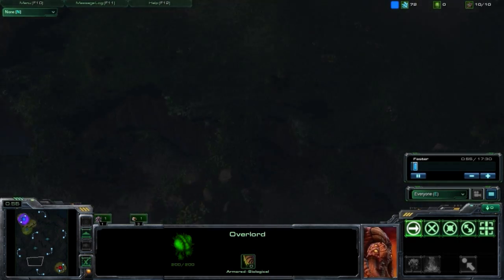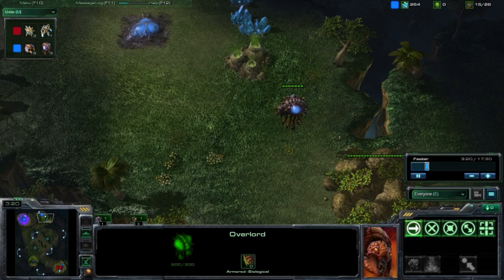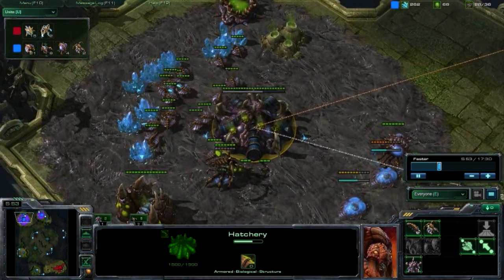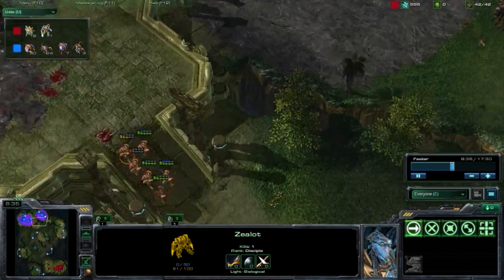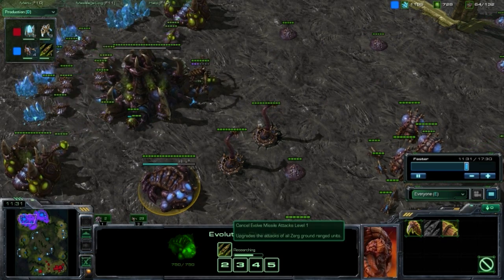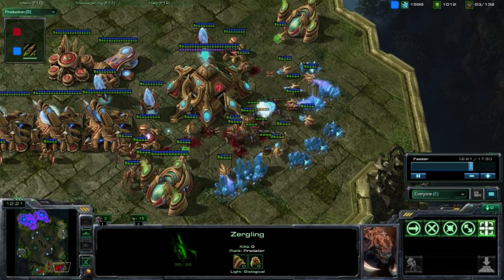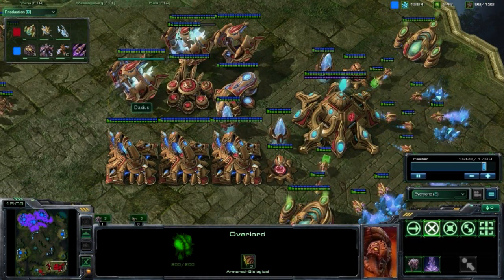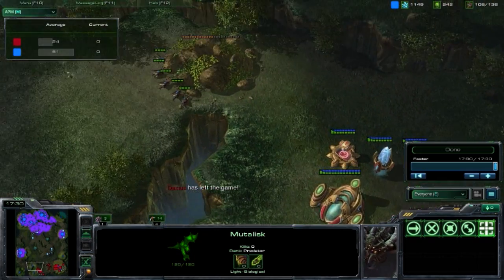Failcraft #2 - Zhalseran(R) vs. Daxius(P)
In this episode of Failcraft, our intrepid hero faces off against the tyrannical Daxius, in a deadly ZvP on Jungle Basin.